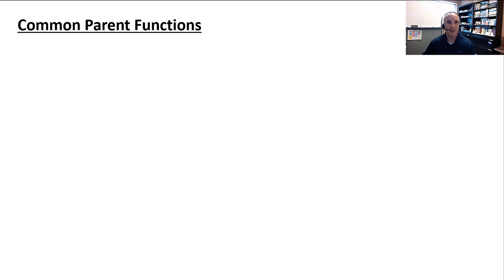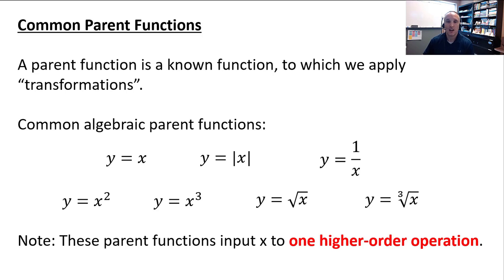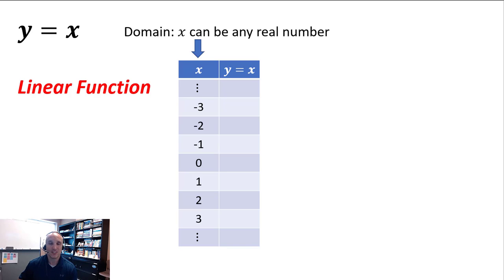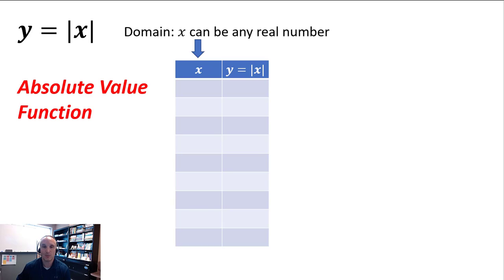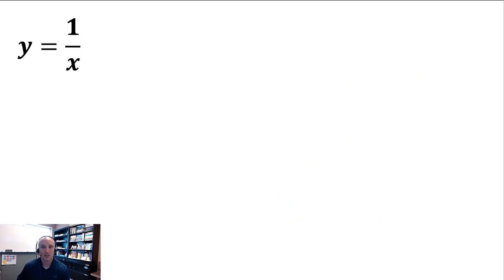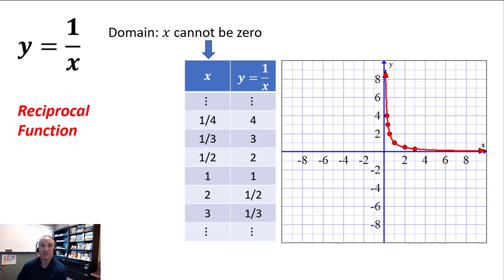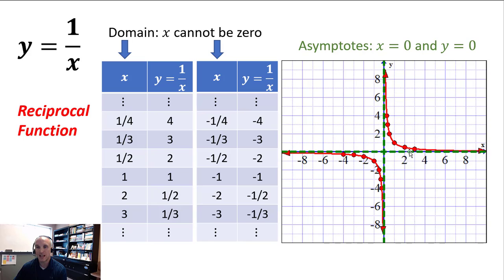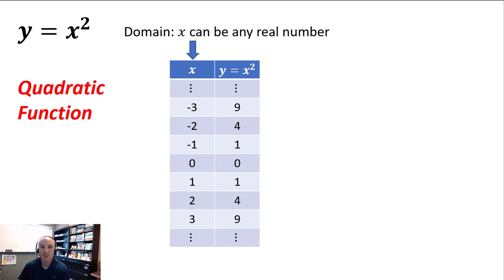Common Parent Functions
00:00 Introduction
00:40 What are parent functions?
02:12 Linear parent: y=x
03:52 Absolute value parent: y=|x|
05:05 Reciprocal parent: y=1/x
07:55 Quadratic parent: y=x^2
08:59 Cubic parent: y=x^3
10:18 Square root parent: y=sqrt(x)
11:59 Cube root parent: y=cbrt(x)
13:36 Summary